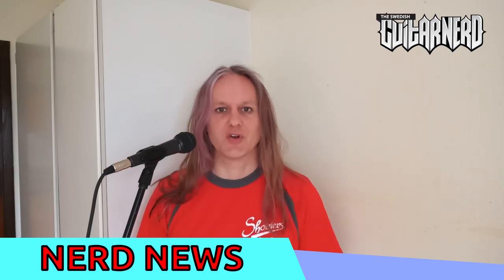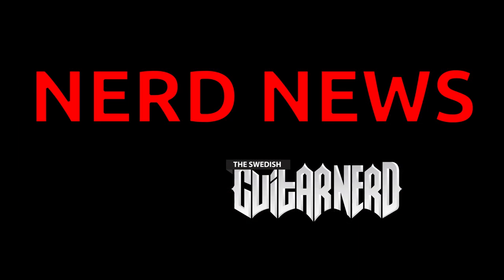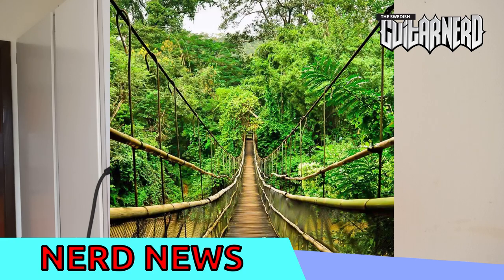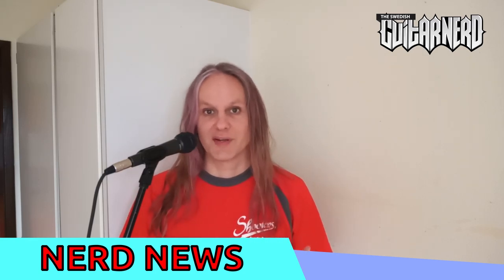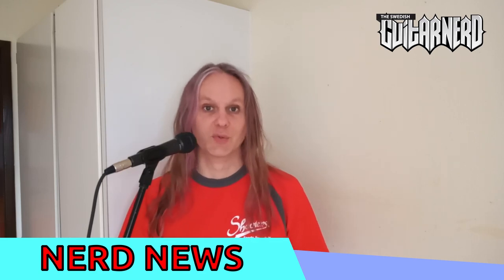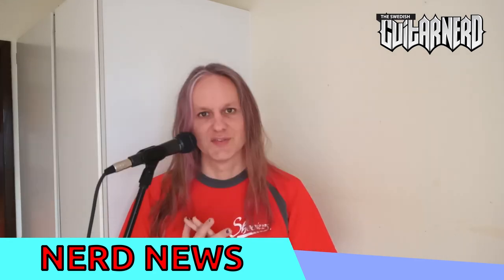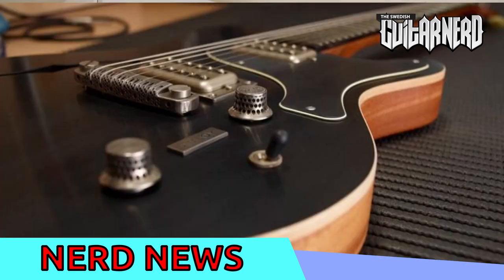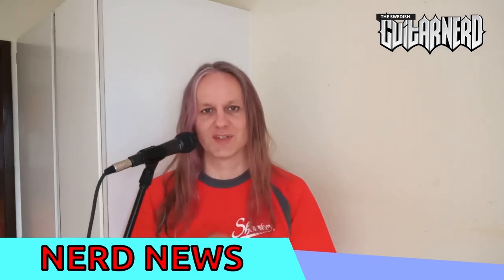Nerd News 17 - Heraeus Amloy Bridge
The Swedish Guitar Nerd takes a look at Heraeus Amloy Bridge, which is a 3d-printed metal guitar bridge made in conjunction with Nik Huber.